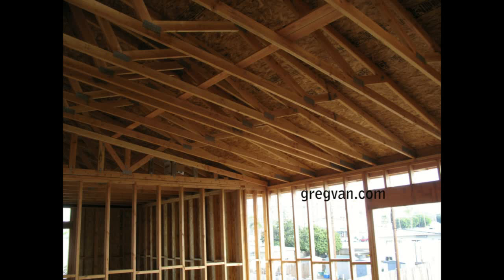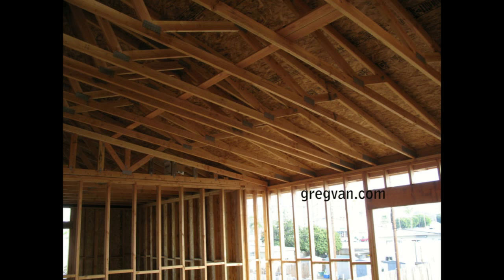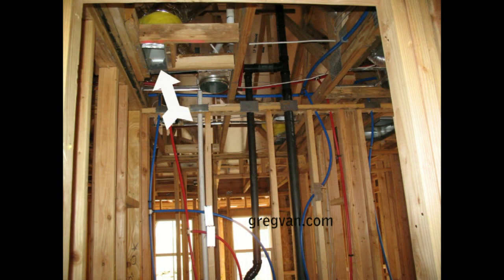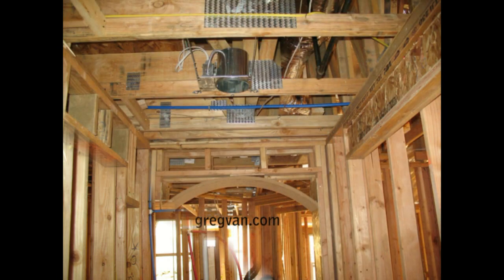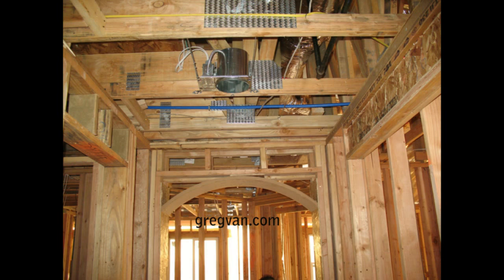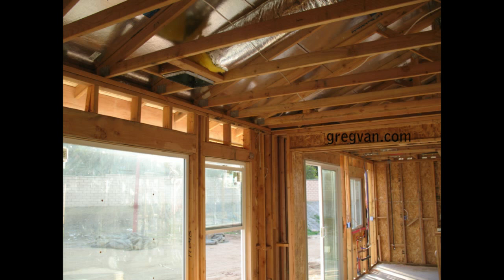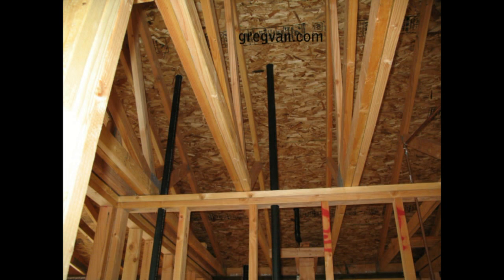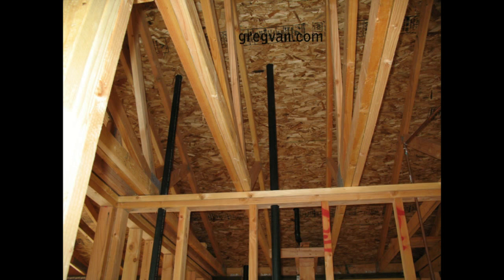Don't Cut Engineered Roof Trusses - Warning to Do-It-Yourselfers and Home Builders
Click on this link if you're looking for more information about engineering, design and framing. If you're a do-it-yourselfer, handyman, remodeling professional or even a new home builder, you must be aware of the consequences of cutting a wood truss or any part of the engineered roofing system. I've done it before and it cost me dearly. Make sure that you check with the manufacturer or a structural engineer, before cutting any components of an engineered roofing system. Don't forget to visit our websites and check out some of our books.